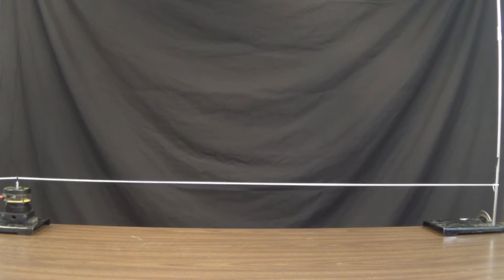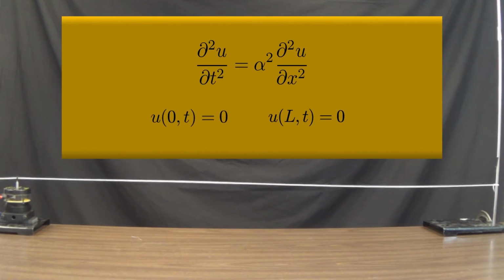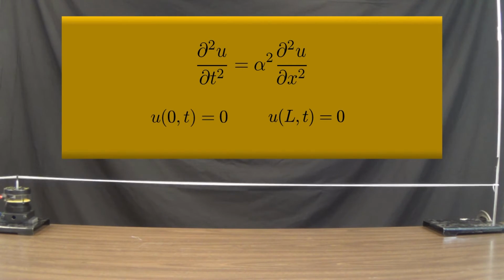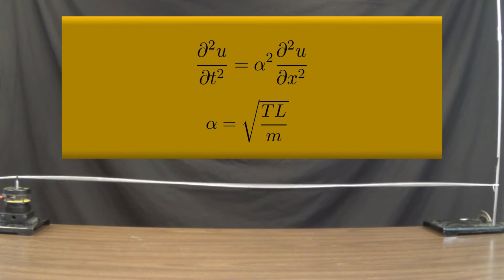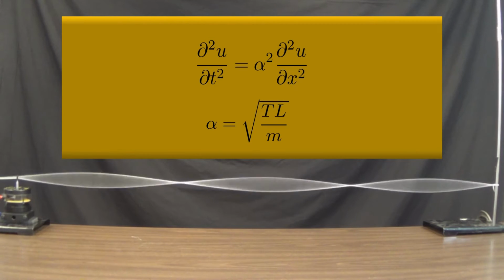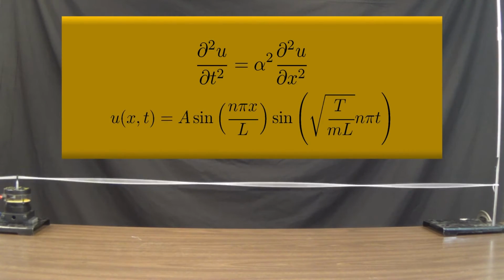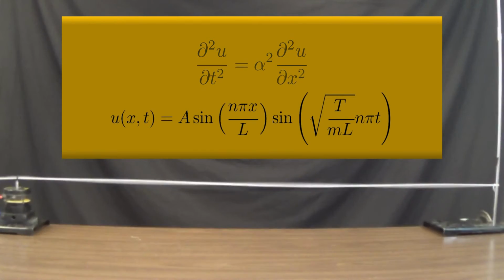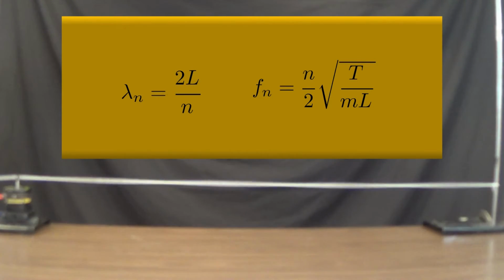Visualizing Mechanics: String Vibrations